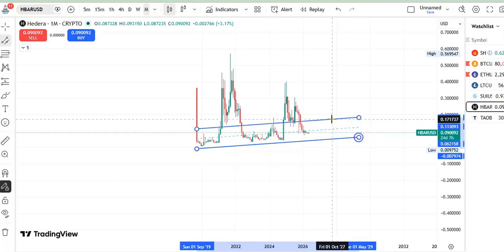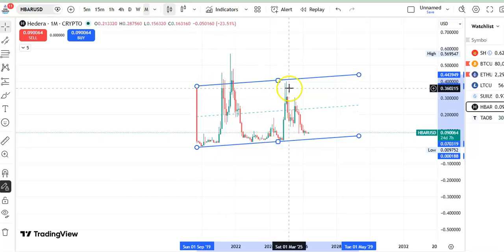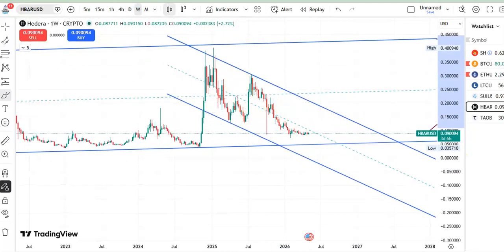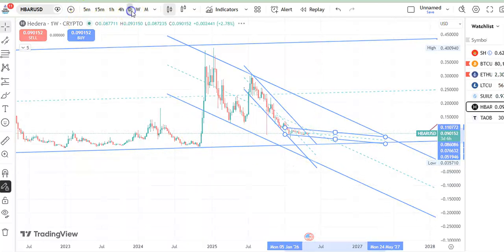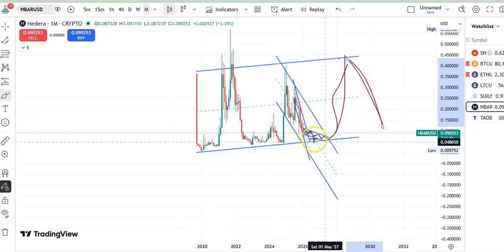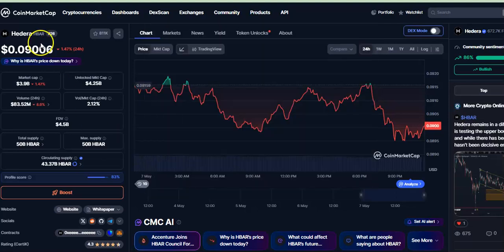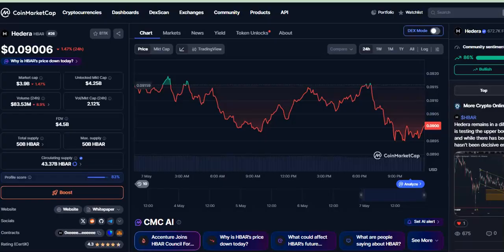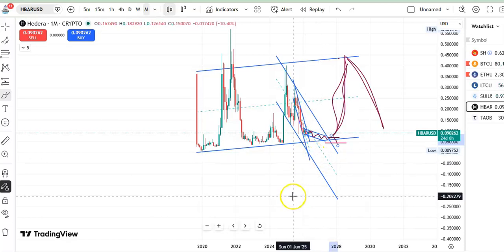📉 HBAR Technical Analysis | Market Structure Explained 💡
🚀 Hedera (HBAR) is attracting growing attention in the cryptocurrency market because of its fast network technology, enterprise adoption, and increasing trading activity.

In this video, we analyze:
✔️ HBAR current market structure
✔️ Key reaction and breakout levels
✔️ Trend strength and momentum signals
✔️ Potential trade opportunities from chart patterns
✔️ Important zones traders should monitor closely

📊 This analysis is based on technical chart reading, price movement, and overall market behavior to help viewers understand the current direction of HBAR Coin.

🌟 For paid promotions and collaborations, reach out via :
Telegram (@STARTRADINGFRIEND). 🌟

🔻 Timestamps:

00:00 – Introduction
00:30 – Price Analysis 📉
00:35 – Key Support & Resistance Levels
02:44 – Latest Chart Breakdown 📊
03:00 – Key Support & Resistance Levels
05:00 – Conclusion

💡 Why Watch?